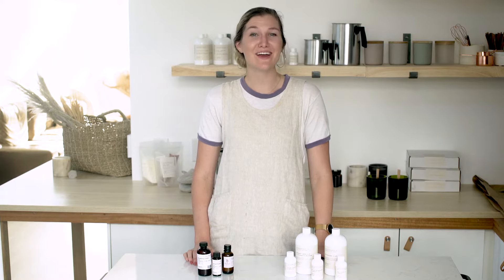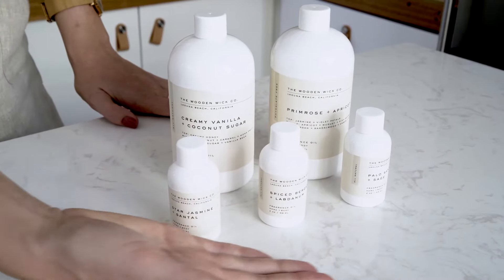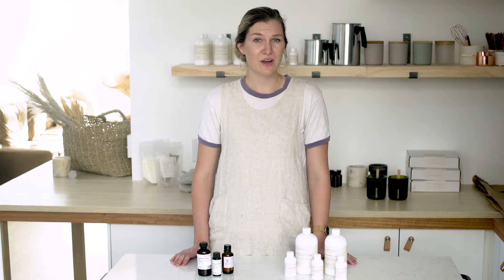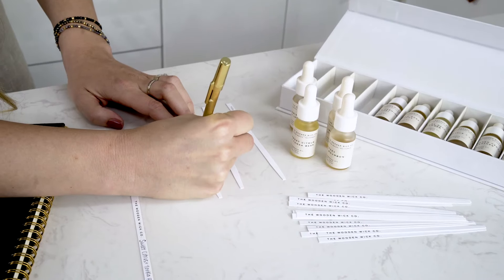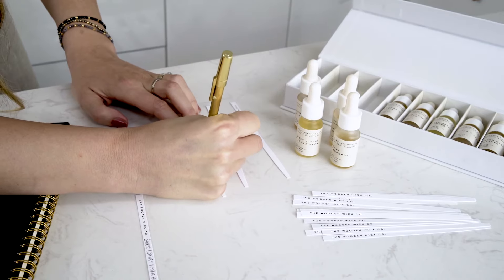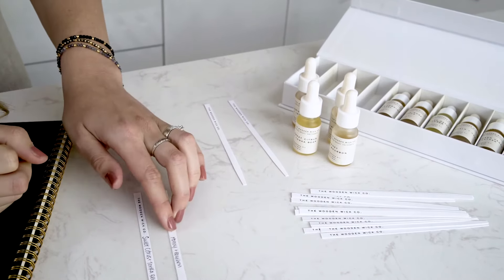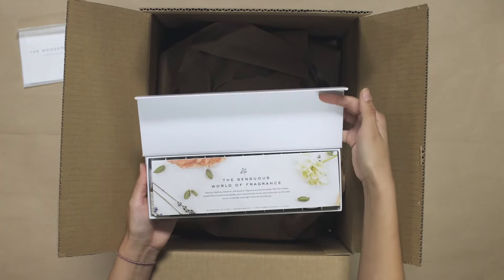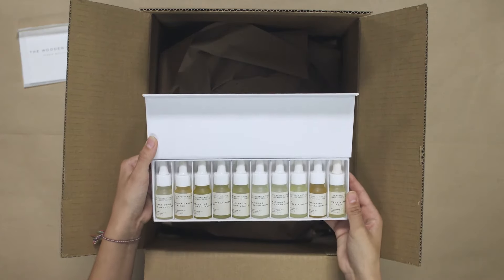what's the difference between regular fragrances & luxury fragrances?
There are so many different fragrance suppliers on the market, how do you know which ones to buy from? In this video, learn what makes luxury fragrance oils different from regular fragrance oils. Luxury fragrances are designed using a global palette of raw materials with exotic and well-balanced accords to project a rich, luxurious character. They're often multi-dimensional and sophisticated and curated by master perfumers. Look for unique ingredients sourced from around the world that combine essential oils and fine fragrance oils. They're not readily available to the mass market. Using luxury fragrance oils will kick your making up a notch by improving your scent throw and giving complexity and depth to your finished candles and soaps.

about us.